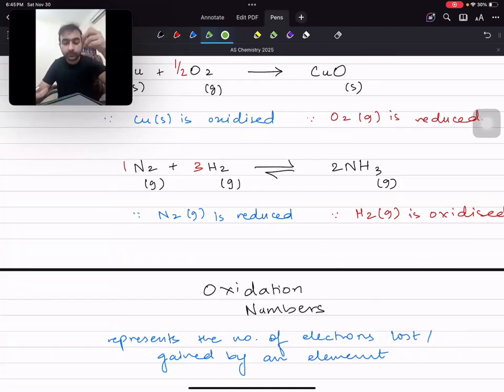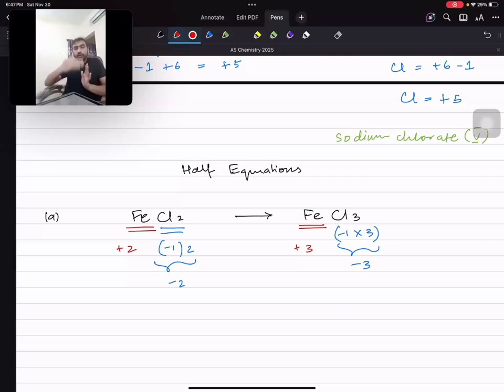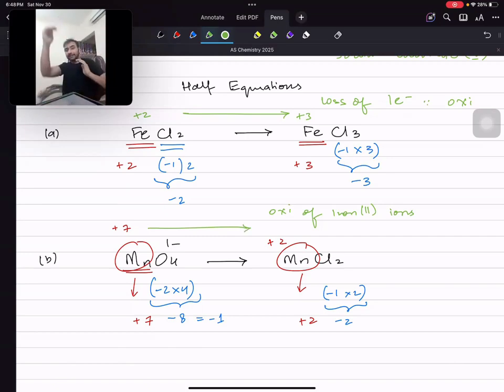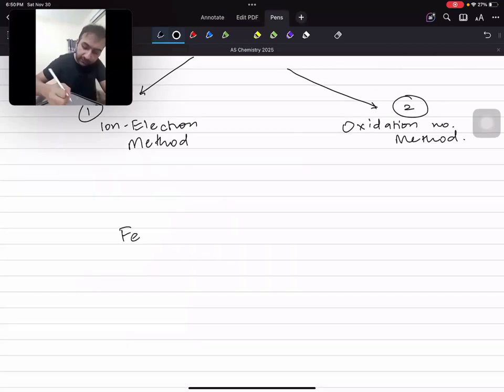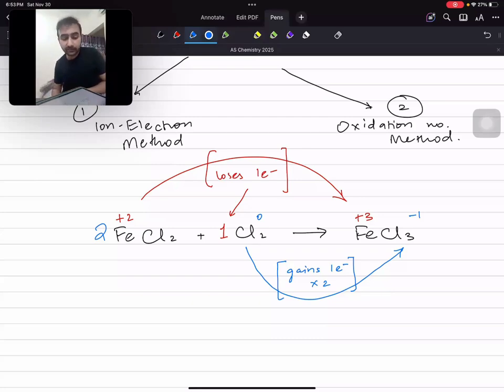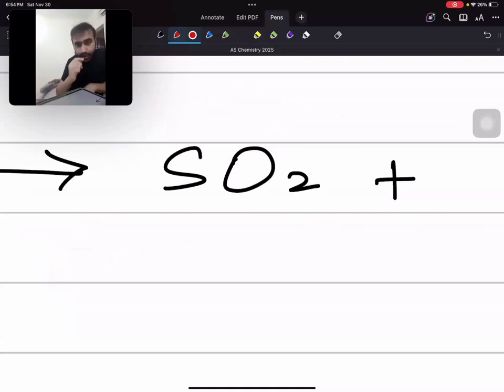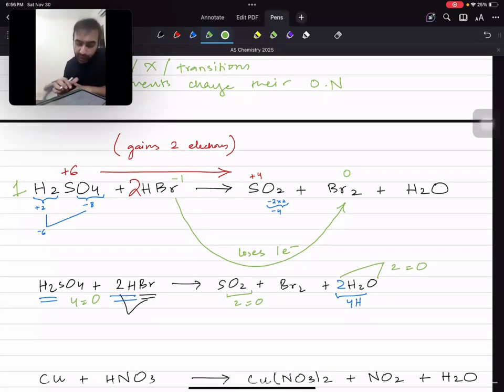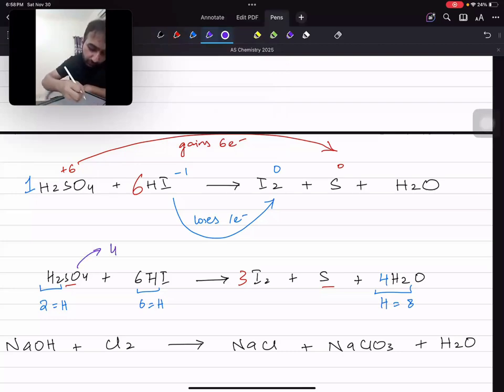O & AS Chemistry - Redox Reactions 2